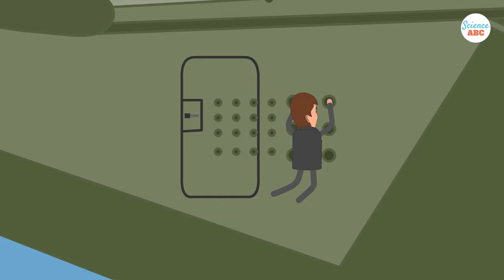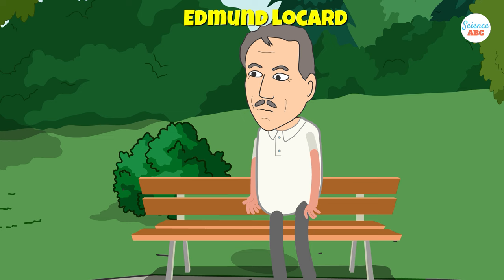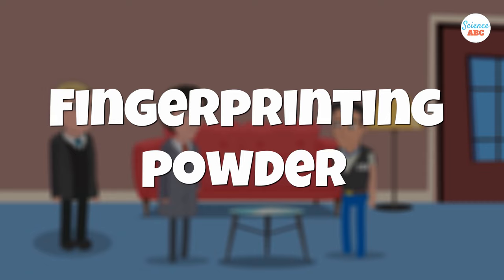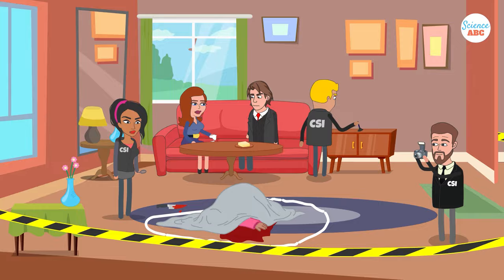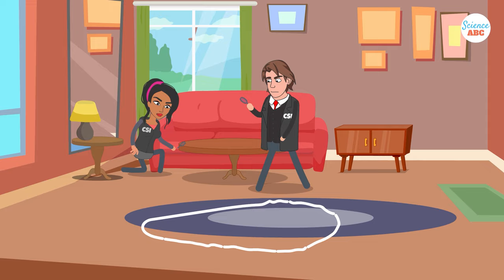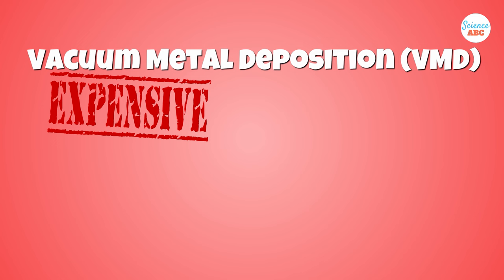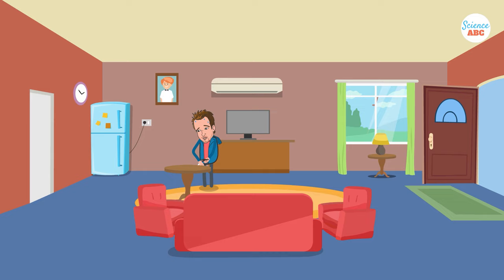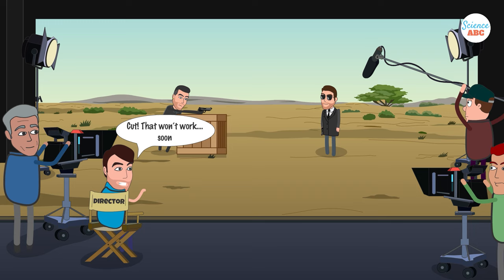Fingerprint Detection: Unveiling Simple Techniques Used by Detectives (Even After Wiping)!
There’s a common movie trope of an actor wiping their fingerprints off a gun. It seems like a simple wipe with a cloth eliminates any trace of a criminal’s guilt, but that isn’t actually the case!
Scientists have developed a method that can visualize prints from even the faintest fingerprint deposits left after the metal of a gun is wiped off. This technique uses a colored-electro active film that uses fingerprint residues as a stencil for blocking the electric current. Once a voltage is passed through, the oily regions deflect the colored substances surrounding bare regions, which gives rise to a negative ridge pattern.